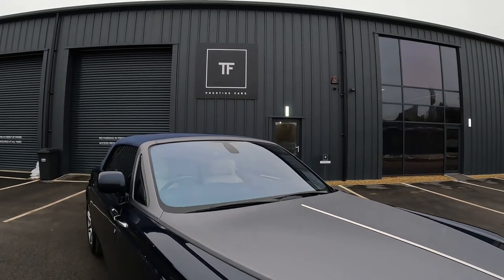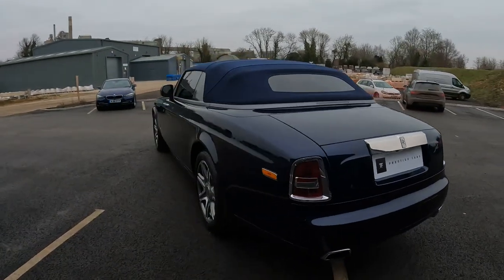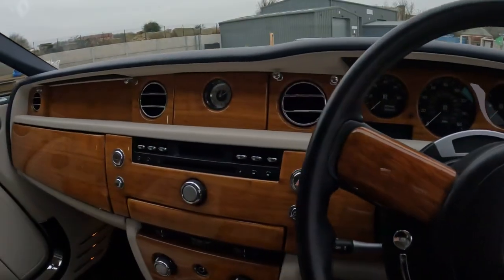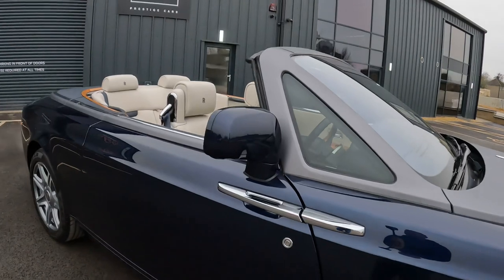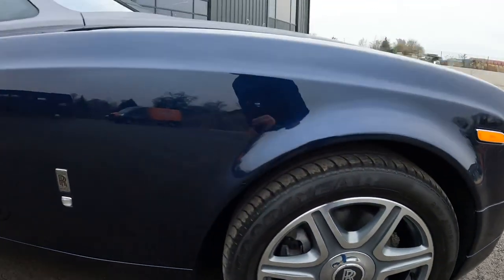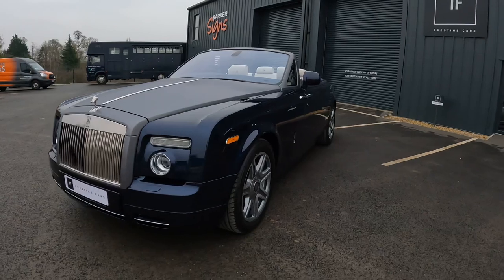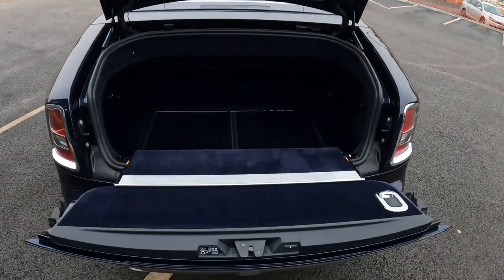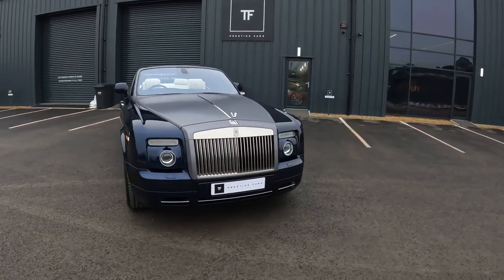UNBELIEVABLE!!! ROLLS-ROYCE PHANTOM DROPHEAD COUPE - T.F. PRESTIGE CARS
T.F. Prestige Cars are delighted to offer you this stunning 1 owner from new Rolls-Royce Phantom Drophead Coupe.

Inspired by the America’s Cup J-class yachts of the 1930s and the Riva motor launches of the 1950s, the Phantom Drophead Coupé continues the long tradition of two-door, four-seat Rolls-Royce convertibles.

The convivial interior of the Phantom Drophead Coupe evokes the feeling of being aboard an elegant motor yacht. The rear-hinged coach doors allow you to embark and disembark gracefully. While the sisal carpets are perfectly in keeping with the car’s informal elegance and nautical nature. The rear lounge seat turns your passengers gently towards each other, and creates a more intimate atmosphere. You can also relax in the knowledge that the windscreen surround has been designed for optimum strength and rollover protection.

The Phantom Drophead Coupé also features the largest and most refined canvas hood of any modern convertible car. Each one is tailored by hand and is chosen to complement and enhance the exterior paint colours.

This stunning example was commissioned by Rolls-Royce Motor Cars as a showroom car and is one of the very last pre-facelift Phantom Drophead Coupe's registered.

The exterior is finished in Midnight Sapphire Blue paintwork, a Rolls-Royce bespoke exterior colour whilst the interior adorns Seashell main hide with Navy Blue secondary hide and Navy Blue stitching. Furthermore, the hood is finished in Navy Blue to further complement the bodywork.

The original factory build specification is as follows: -

- Dynamic Pack which consists of firmer suspension and alternative gearbox tuning

- 21-inch Star Wheels

- Chromed Visible Exhausts

- Camera System Front and Rear

- TV Function

- DAB Digital Radio Tuner

- Bluetooth

- Brown Oak Veneer

- Brown Oak Veneered Instrument Panel

- Brown Oak Veneered Steering Wheel Spokes

- Bamboo Cashmere Headliner

- Lounge Seating

- Voice Processing System

- Contrast Navy Blue RR Monograms To All Headrests

- Colour-keyed Boot Trim in Navy Blue

- Navy Blue Front and Rear Carpet Mats

- Full Rolls-Royce Service History

- 1 Owner

- This car also has a brushed aluminium-effect bonnet, A-pillars,  windscreen surround and waistrail

Inspired by the America’s Cup J-class yachts of the 1930s and the Riva motor launches of the 1950s, the Phantom Drophead Coupé continues the long tradition of two-door, four-seat Rolls-Royce convertibles. At the press of a button, you can share the pleasures of open-air driving with your fellow passengers. Then press your foot down and enjoy the power of its muscular V12 engine. Even with the hood stowed beneath the rear deck there is still ample room for weekend cases or three sets of golf clubs in the boot. The picnic boot lid provides a comfortable seat for two adults and space for a hamper – making Phantom Drophead Coupé the ideal choice for sporting or social occasions.

The convivial interior of the Phantom Drophead Coupé evokes the feeling of being aboard an elegant motor yacht. The rear-hinged coach doors allow you to embark and disembark gracefully. While the sisal carpets and optional teak deck are perfectly in keeping with the car’s informal elegance and nautical nature. The rear lounge seat turns your passengers gently towards each other and creates a more intimate atmosphere. You can also relax in the knowledge that the windscreen surround has been designed for optimum strength and rollover protection. Phantom Drophead Coupé features the largest and most refined canvas hood of any modern convertible car. Each one is tailored by hand and is available in six colours, chosen to complement and enhance the exterior paint colours. When raised, the interior is almost as whisper-quiet as Phantom’s.

T.F. Prestige Cars is an independent dealership based in Ketton near Stamford (PE9 3SZ). Led by Tim Freimuth who has over 20 years experience in sourcing and supplying the very finest Prestige and Luxury cars.

He prides himself on delivering a truly personal and professional experience, along with unrivalled knowledge, passion and commitment to delivering the very best cars available.

All the cars are personally selected by Tim, which of course must exceed his very own exacting standards in terms of quality, to ensure we are able to offer the kind of experience his clients have come to expect and enjoy. Naturally, all his cars are prepared to the very highest standard and presented at their best.

T.F. Prestige Cars Ltd
Unit 2 Forest Industrial Park
Pit Lane
Ketton
Stamford
PE9 3SZ